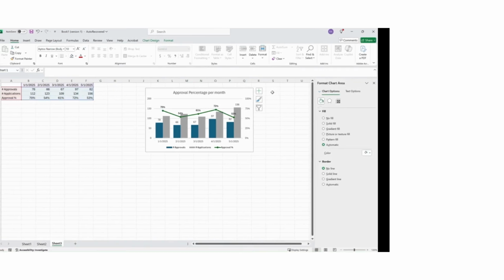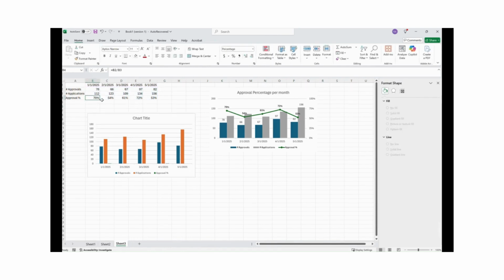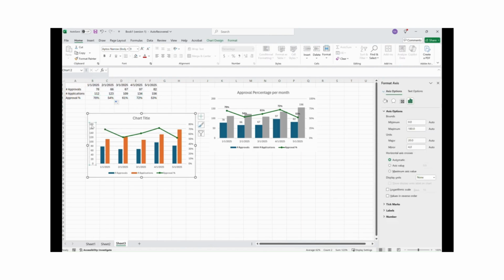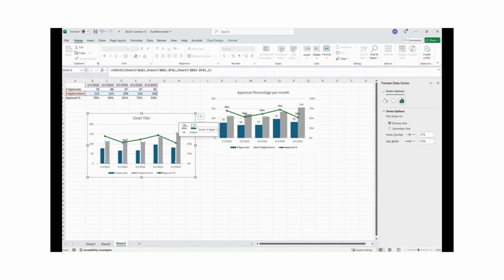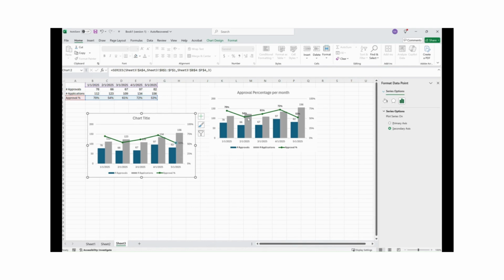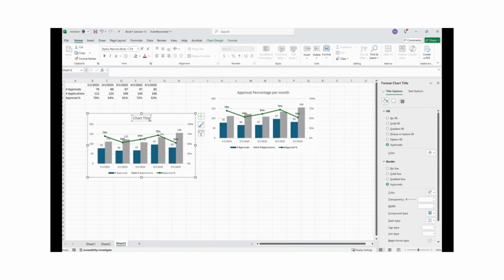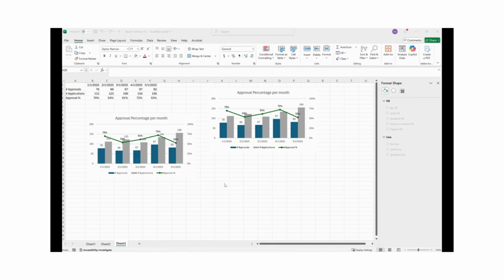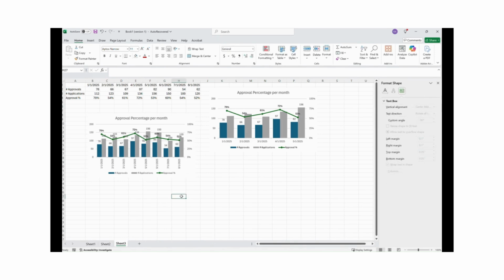Excel Charts using Primary and Secondary Axis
This is the 4th video in an Excel basics series that will help improve your Excel knowledge. This video focuses on using the primary and secondary axis within charts, different chart types, and formatting the chart.